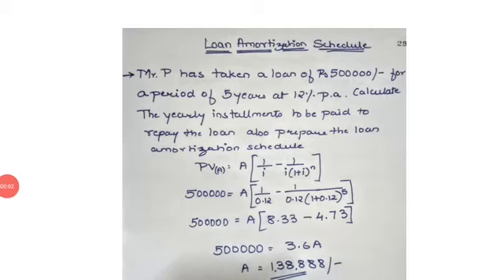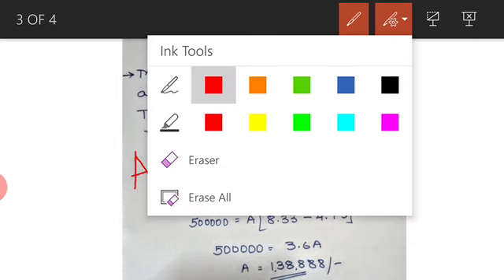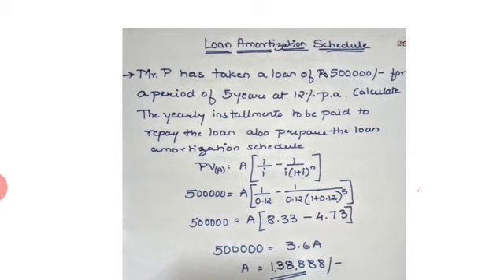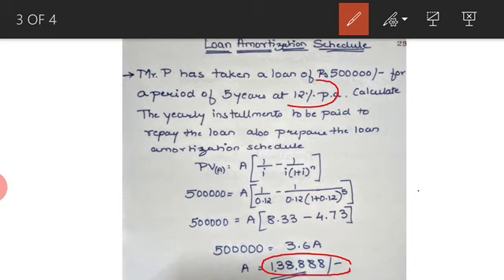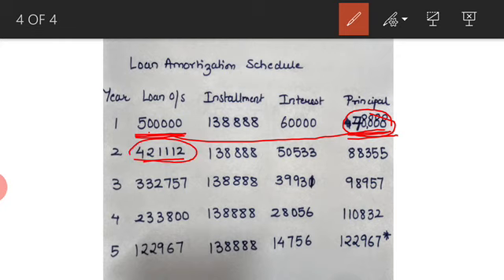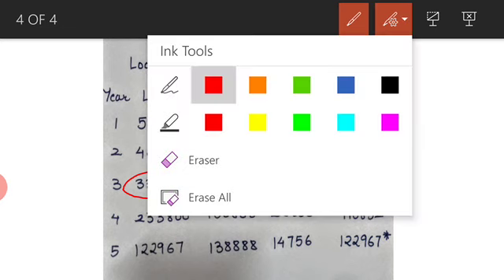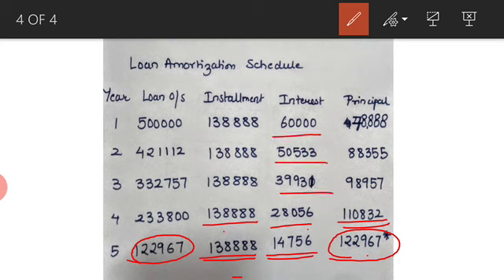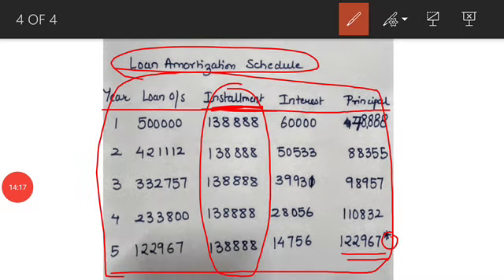Loan Amortization Schedule